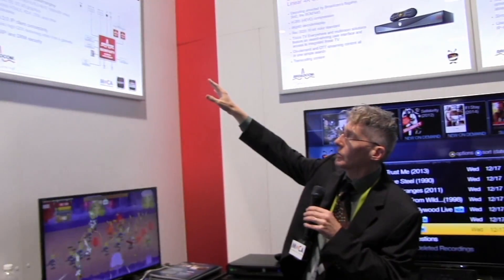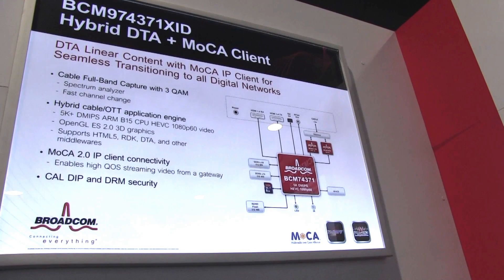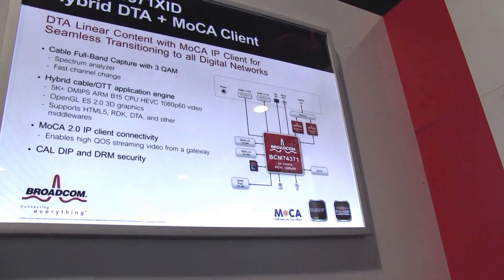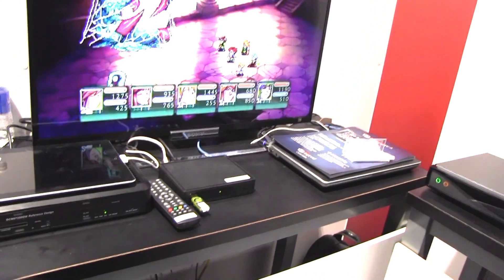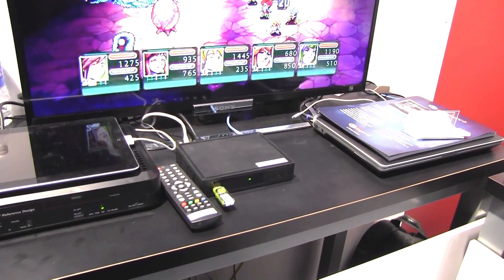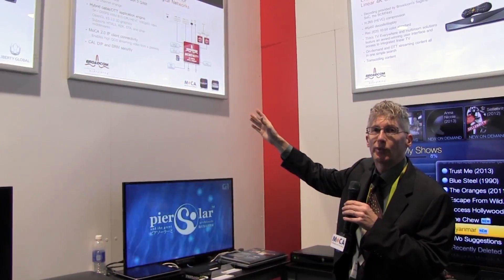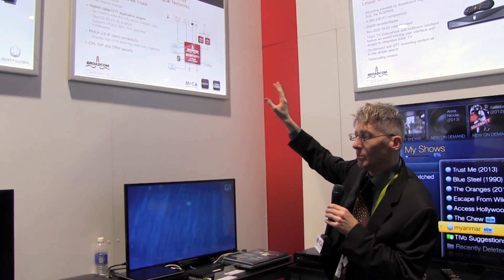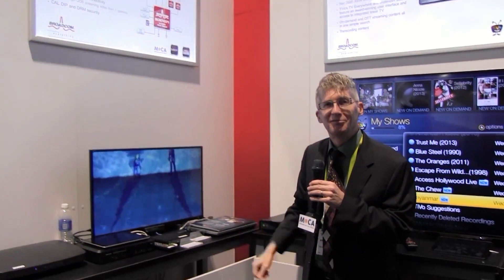CES 2015 Broadcom DTA with MoCA technology for IPTV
IPTV switch-over made even easier thanks to DTA with MoCA 2.0 technology from Broadcom.